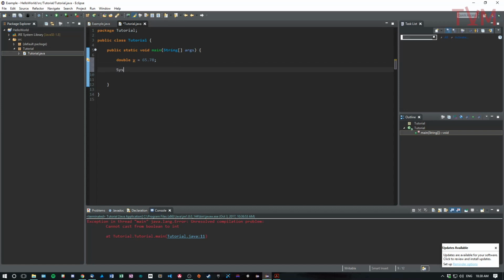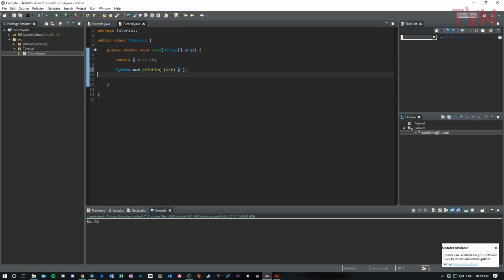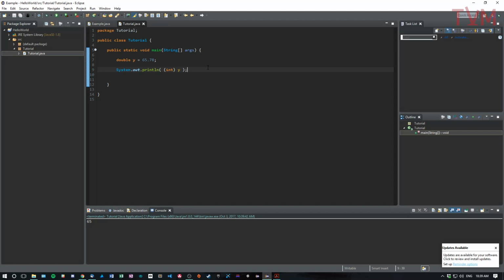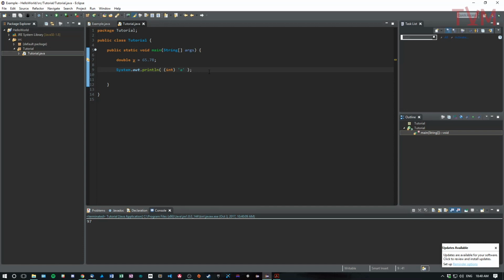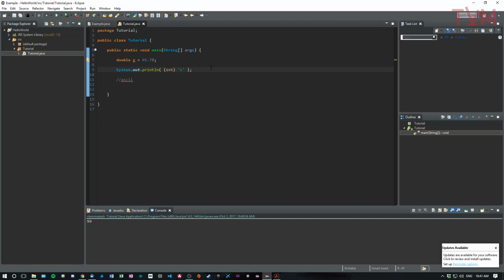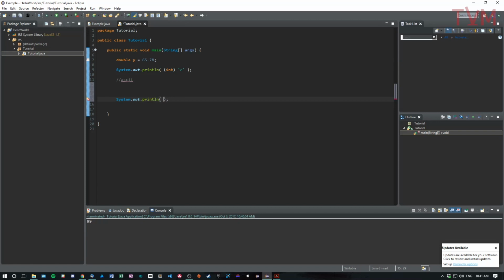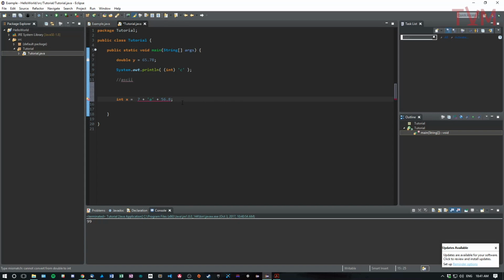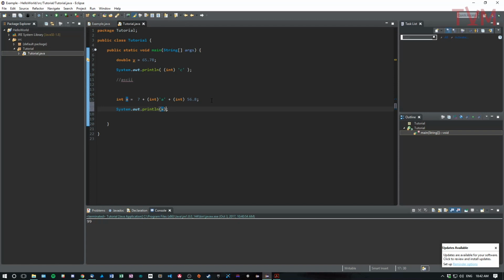Java Tutorial - Casting (COMP 202)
Learn about casting primitives types in Java